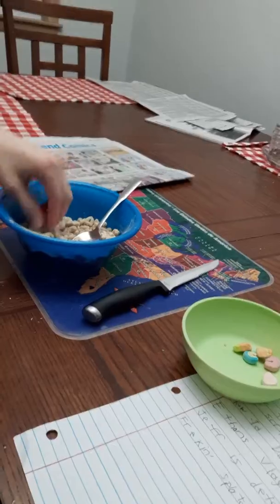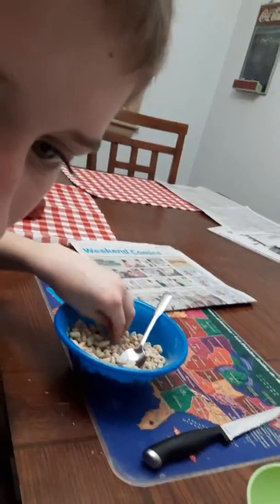Ethans Vlogz: Decoding Lucky Charms Cereal.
ImMa DeCoDe... Da LuCkY cHaRmS!1!!1!!!1!1!!!